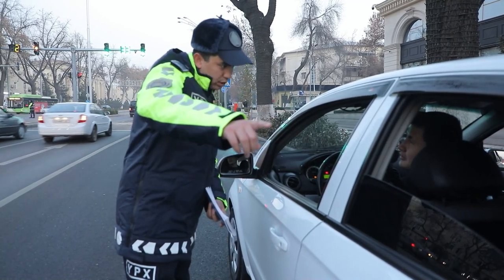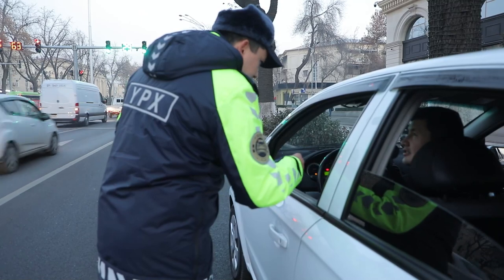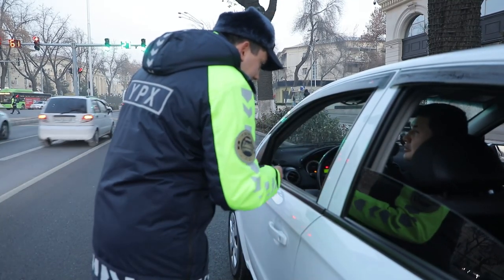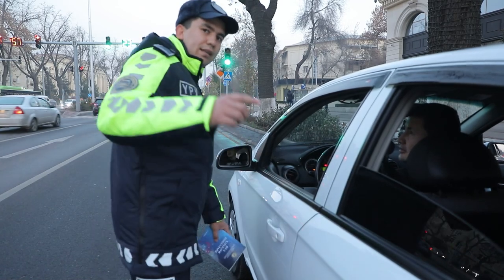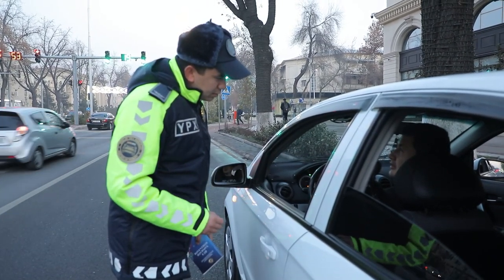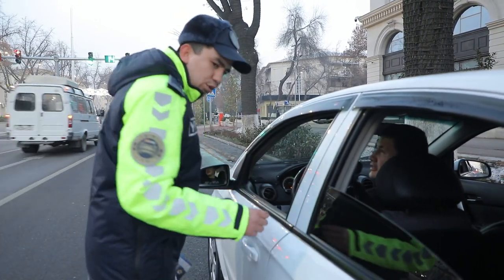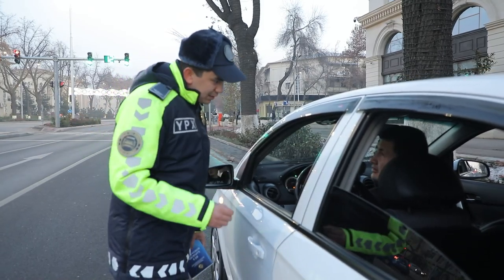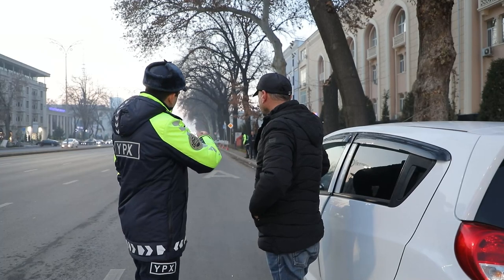Alohida ajratilgan tasmalarda harakatlanish yoki toʻxtash tartibi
Poytaxtda yoʻnalishli transportlar harakati uchun moʻljallangan tasmalarni yana bir nechta koʻchalarda tashkil etish rejalashtirilmoqda.